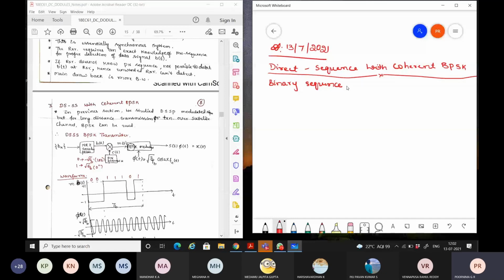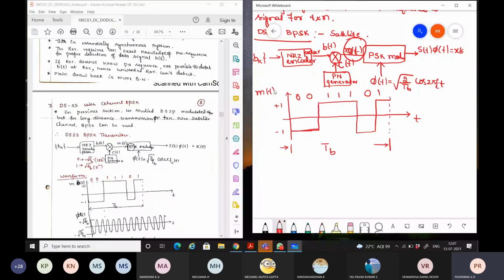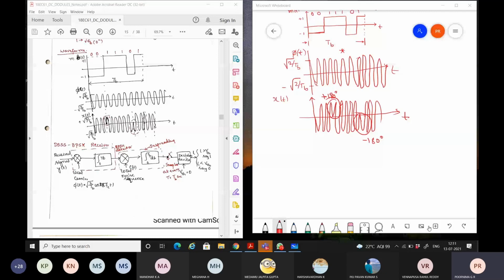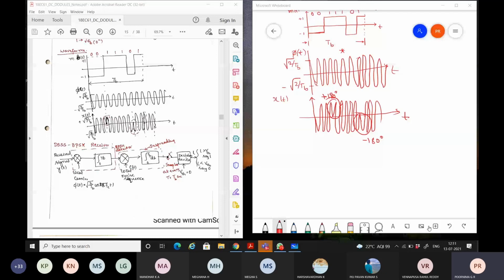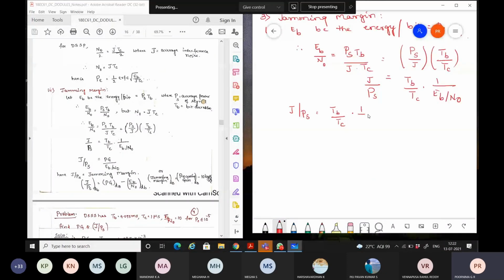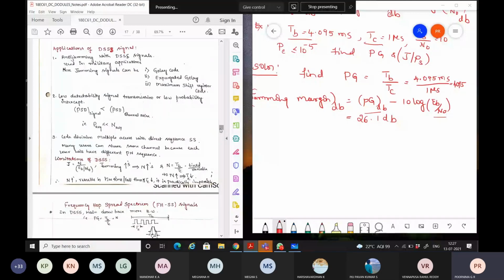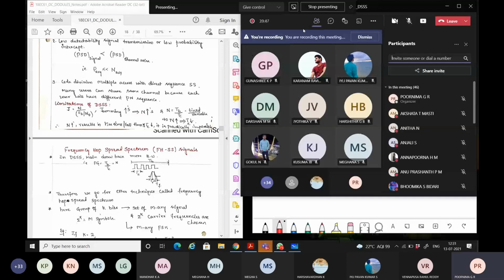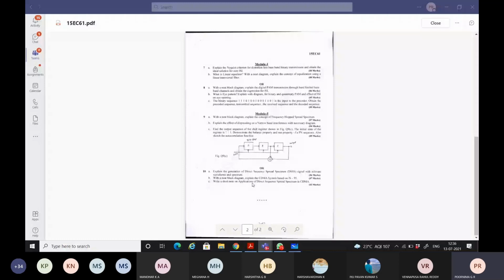DC DSSS 10